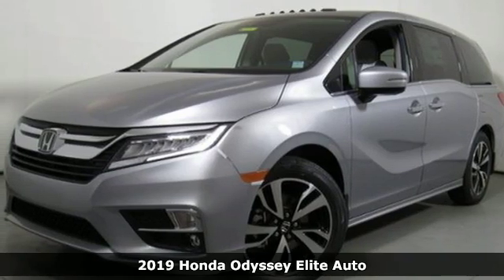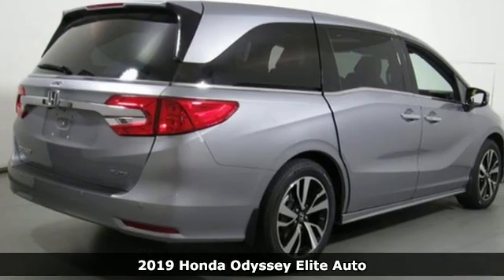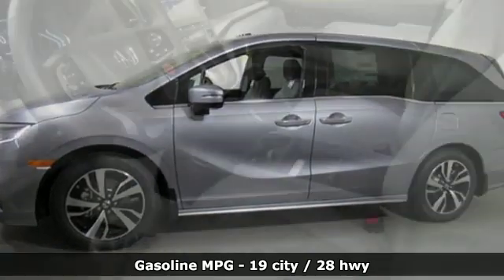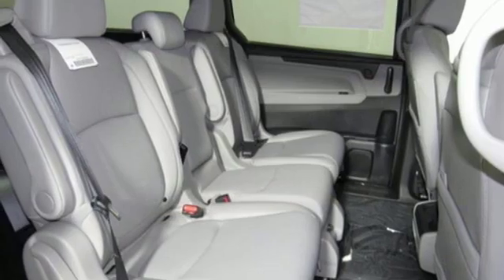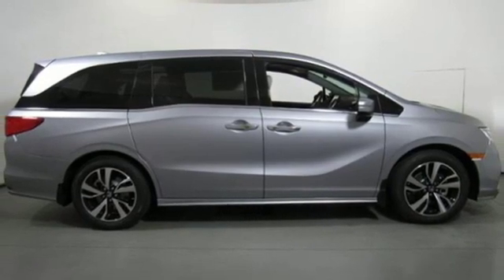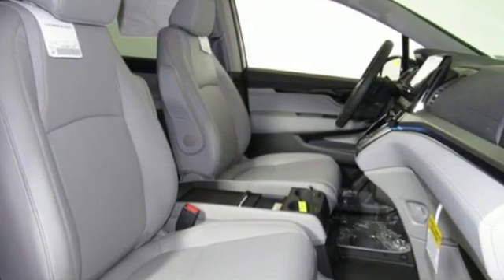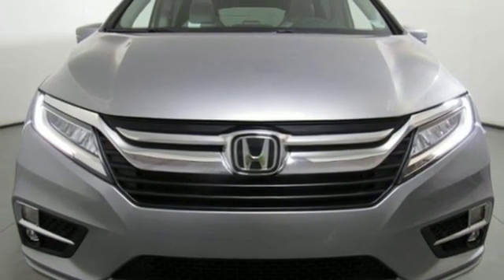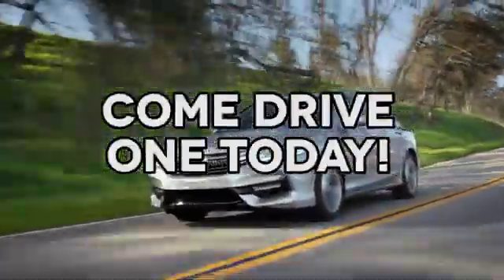New 2019 Honda Odyssey Cary NC Raleigh, NC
Year: 2019
Make: Honda
Model: Odyssey
Trim: Elite Auto
Engine: 3.5L V6 Cylinder Engine
Transmission: AUTOMATIC
Color: Lunar Silver Metallic
Interior: Gray
Stock #: CH86191
VIN: 5FNRL6H98KB065669
Moonroof, Third Row Seat, Nav System, Entertainment System, Heated Leather Seats. Elite trim. FUEL EFFICIENT 28 MPG Hwy/19 MPG City! CLICK ME! KEY FEATURES INCLUDE: Leather Seats, Third Row Seat, Navigation, DVD, Sunroof, Power Liftgate, Rear Air, Heated Driver Seat, Cooled Driver Seat, Back-Up Camera, Satellite Radio, iPod/MP3 Input, CD Player, Onboard Communications System, Aluminum Wheels. Rear Spoiler, MP3 Player, Power Third Passenger Door, Rear Seat Audio Controls, Keyless Entry. Honda Elite with Lunar Silver Metallic exterior and Gray interior features a V6 Cylinder Engine with 280 HP at 6000 RPM*. OUR OFFERINGS: Welcome to AutoPark Honda! Located in Cary, NC, We are proud to serve Sanford, Raleigh & Durham North Carolina. From the moment you walk into our showroom, you'll know our commitment to Customer Service is second to none. We strive to make your experience with us a good one – for the life of your vehicle. Horsepower calculations based on trim engine configuration. Fuel economy calculations based on original manufacturer data for trim engine configuration. Please confirm the accuracy of the included equipment by calling us prior to purchase.

Address:
3630 Old Raleigh Road